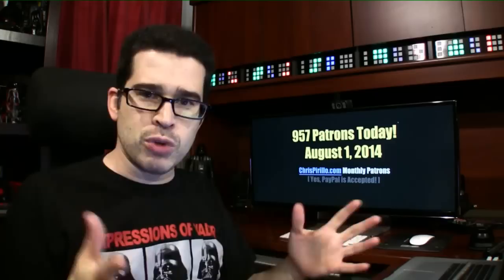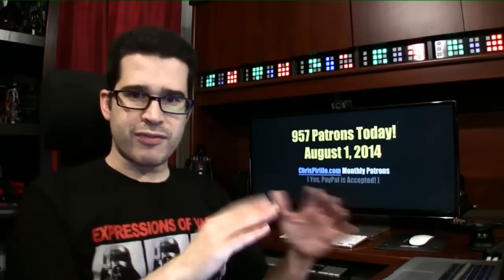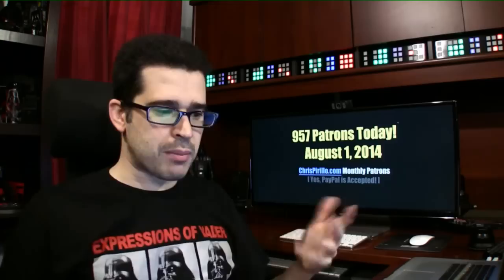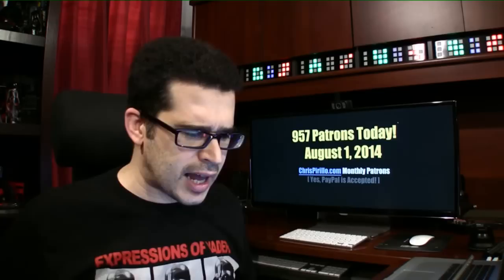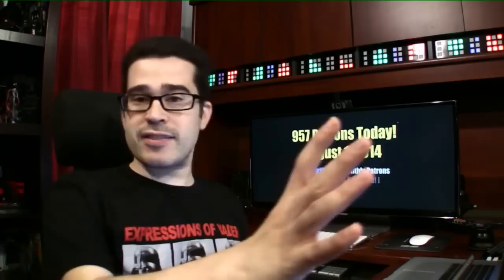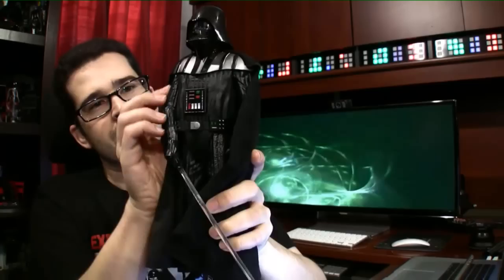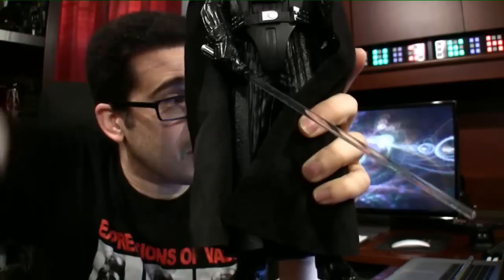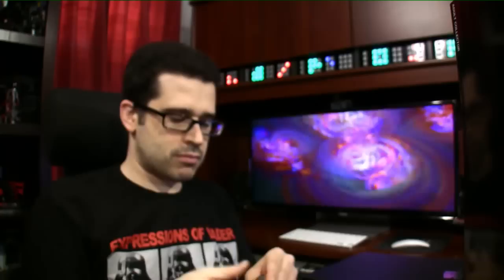AMA: Tech Should Have an Impact on Your Life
The Security of USB Is Fundamentally Broken

Windows Phone browser resorts to masquerading as iOS Safari to fix website issues

Apple’s CDN reportedly goes live w/ 10x current capacity, deals in place w/ Comcast

Forget NFC - let's go Ultrasonic!

The United States is switching to chip cards in October 2015 - The new standard is called EMV, and credit cards will soon have embedded microchips that will change how cards might be used (backwards compatible). More secure,

Patron Adam Wallace: Display screen technology could correct vision problems

VeriCoin Me: VHH7E5RFKitczMSXF4tbrijUMQHMZv14xj